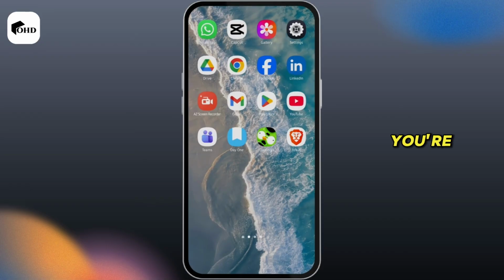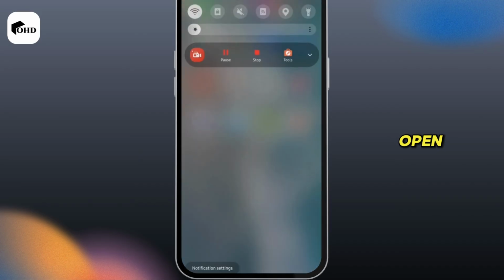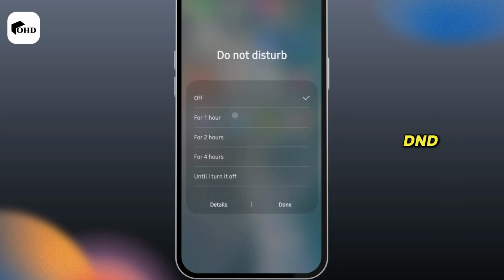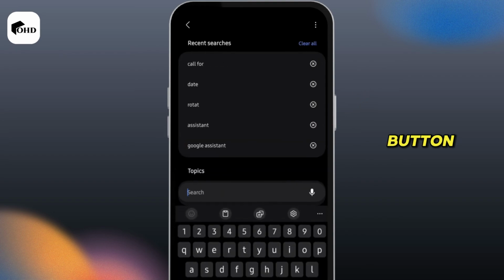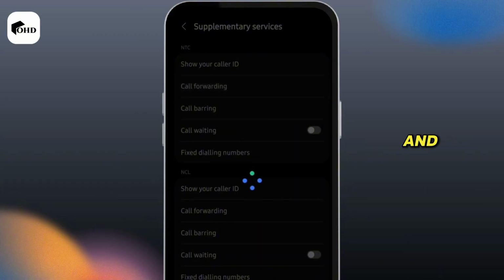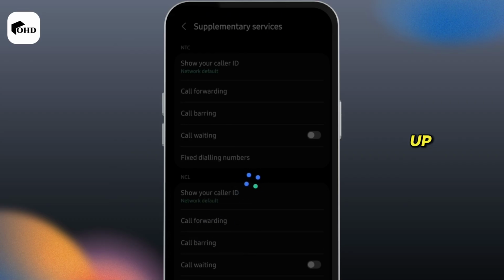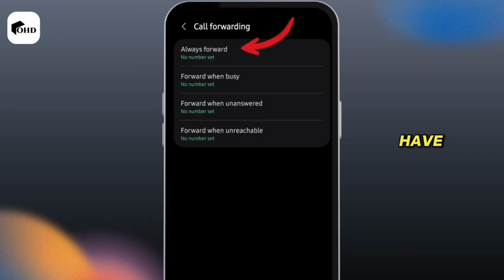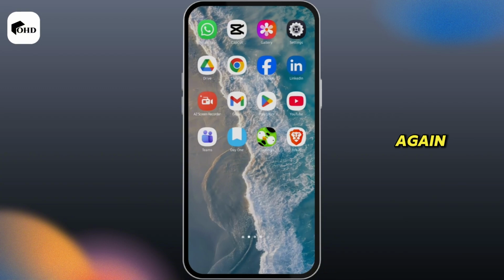How To Fix Android Not Receiving Calls Quickly (2026)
Hey Guys! In This Video, I'M Gonna Show You How To Fix Your Android Phone If It’s Not Receiving Calls. Follow These Simple Steps To Make Sure Your Phone Can Receive Calls Properly Again!

Steps Covered In This Video:
0:00 – Introduction: Android Not Receiving Calls
0:10 – Check SIM Card → Make Sure Calls Are Not Barred
0:25 – Turn Off Airplane Mode → Disable Do Not Disturb (DND)
0:40 – Open Settings → Search Call Forwarding
0:55 – Select SIM → Check & Disable Call Forwarding
1:10 – Restart Your Device → Problem Fixed

Get Back To Receiving Calls On Your Android Phone With This Easy Fix!

Keywords / Secondary Keywords:
Android not receiving calls, fix call issues Android, Android call forwarding fix, Android tips 2026, Android troubleshooting